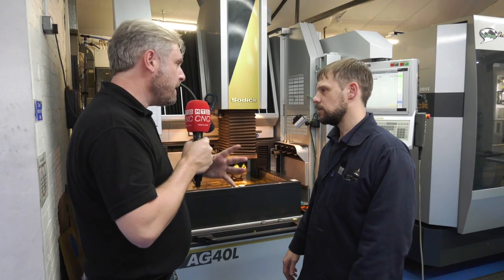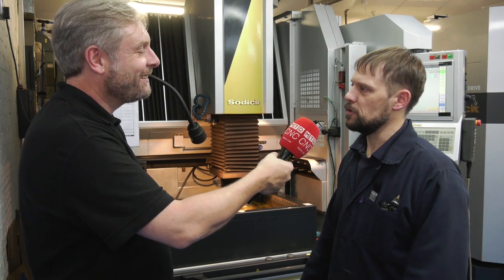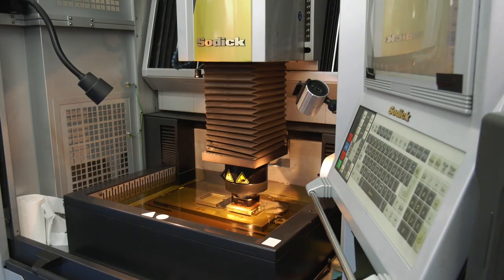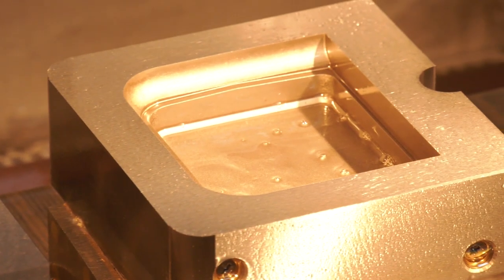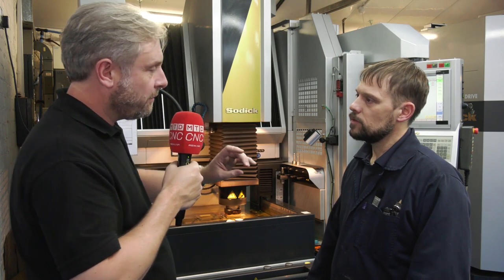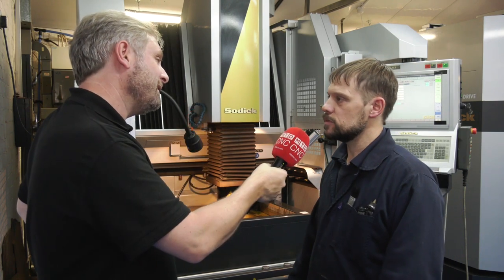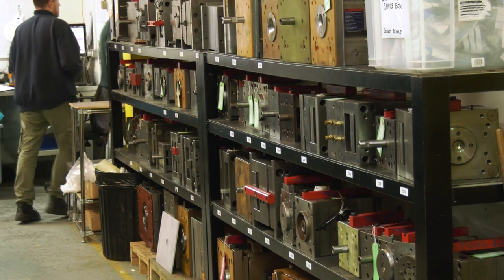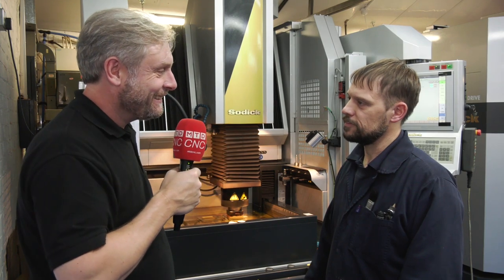Charles Austen Pumps invest with Sodi-tech EDM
Colin from MTDCNC drops in to see David at Charles Austen Pumps to talk about their relationship with Sodi-tech EDM and why they invest in both wire and sink machines with them. Great support is offered from Sodick which really gives them an edge on offering a perfect EDM solution.